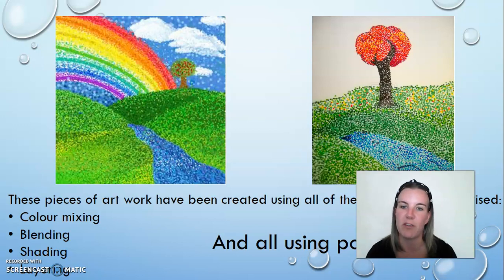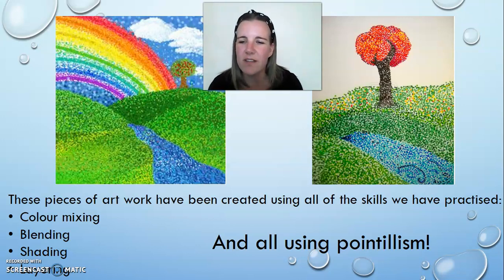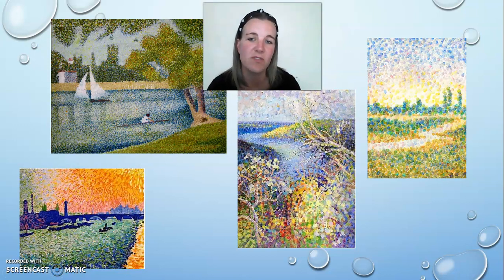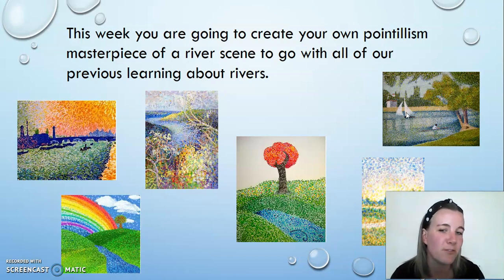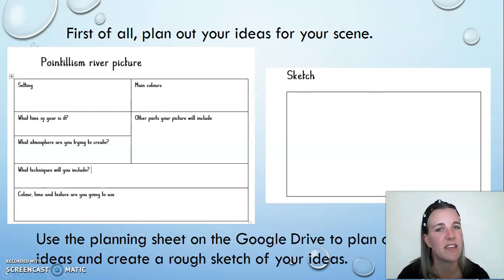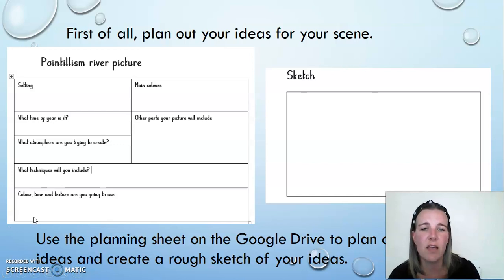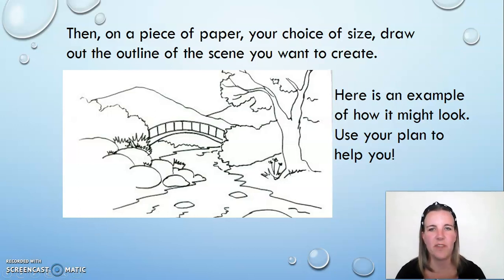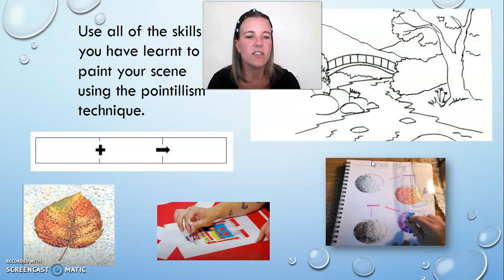Year 4 week 16 Art pointilism